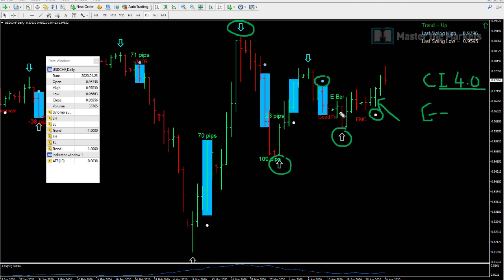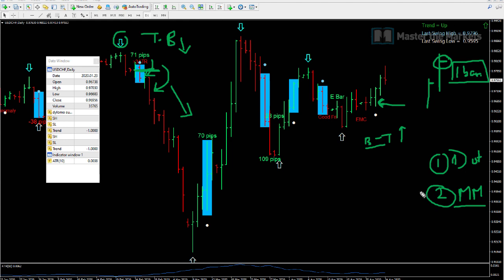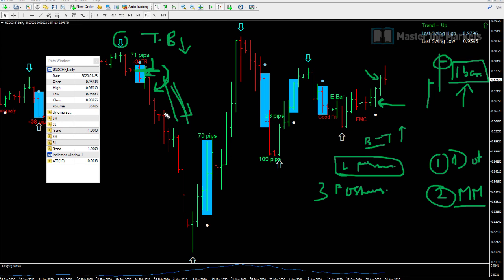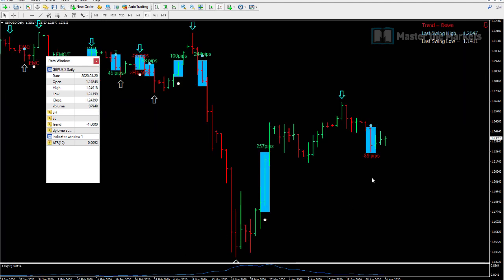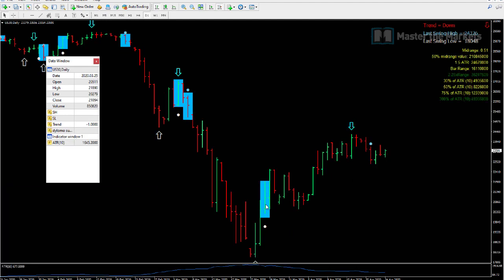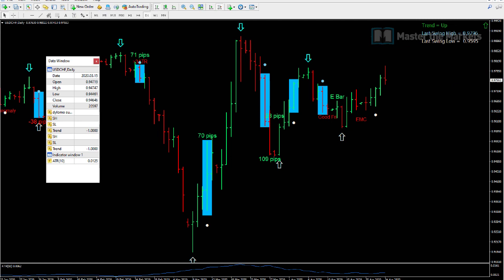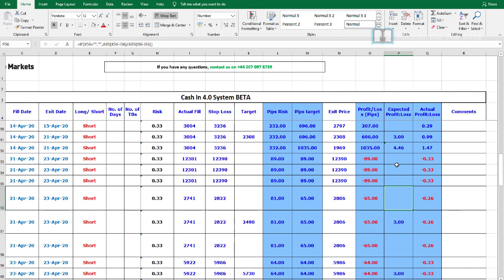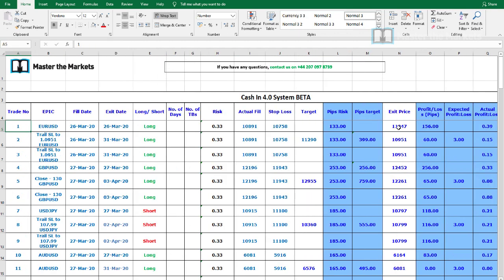Market Update 24/04/2020, Cash In 4.0 Strategy and £870 up